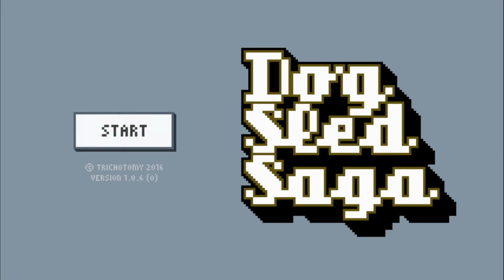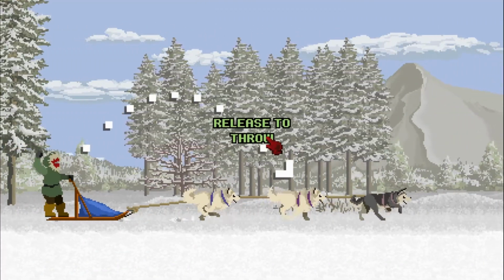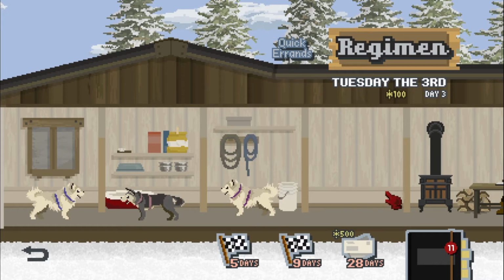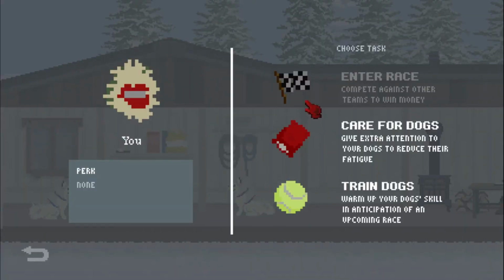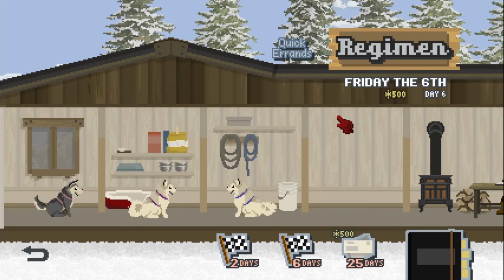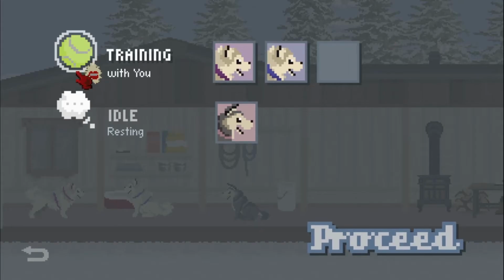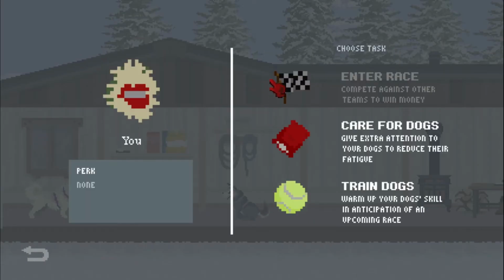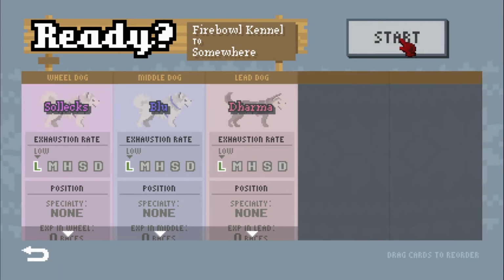Indie Game Friday - Dog Sled Saga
A quick look at Dog Sled Saga, a sort of... simulation management game? With some rpg elements maybe? I don't even know what I'm looking at anymore.